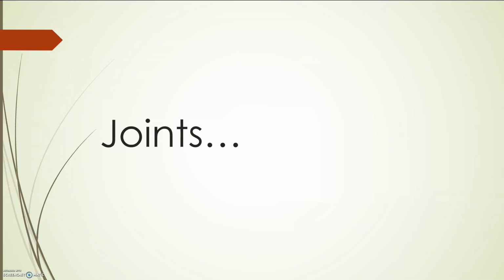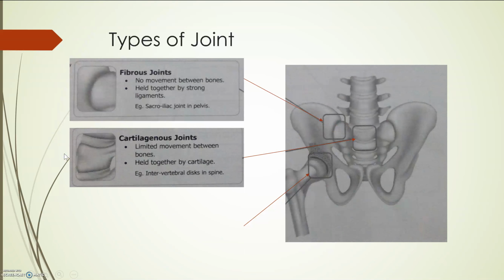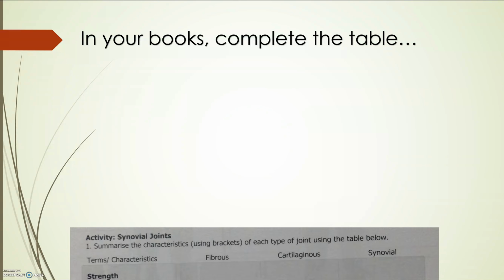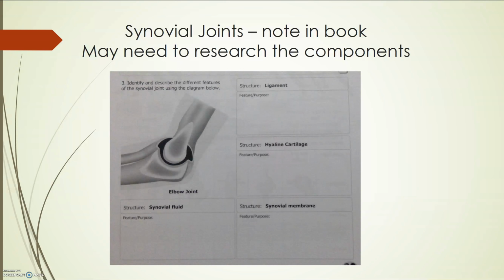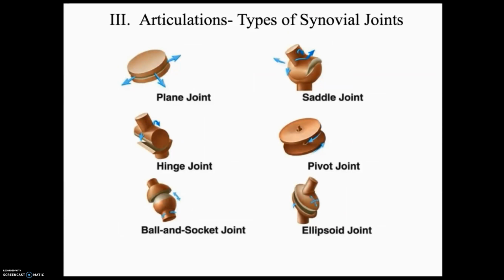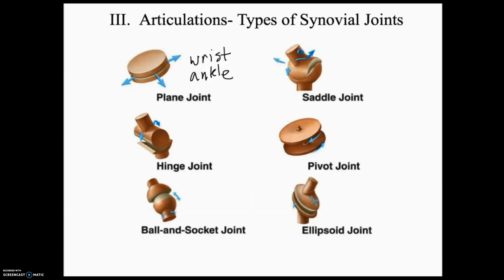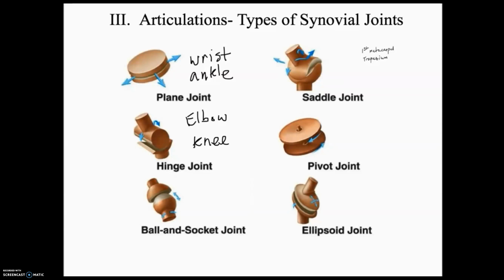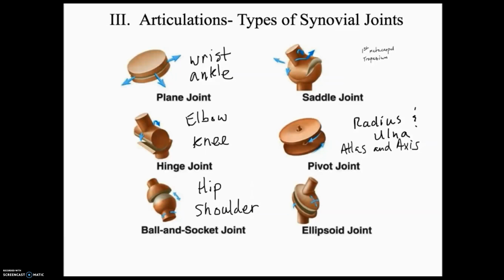Year 11 PE Anatomy Lesson 2